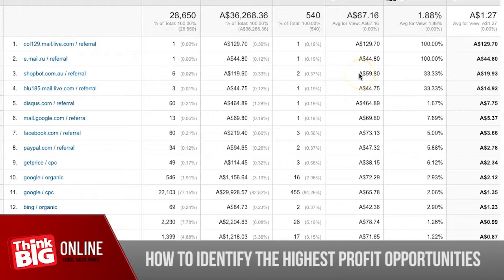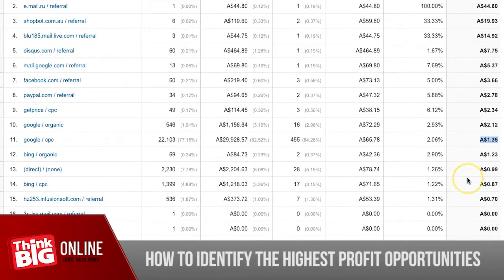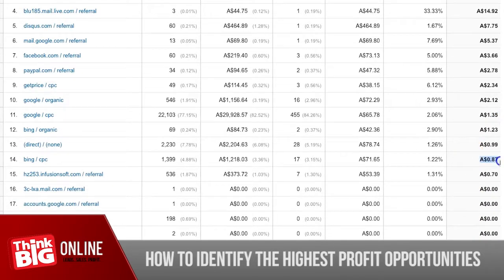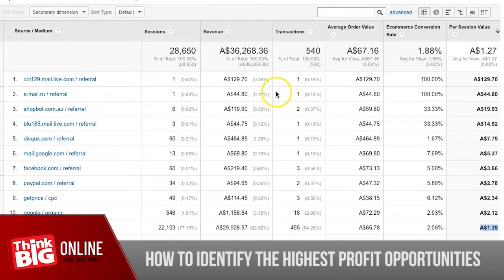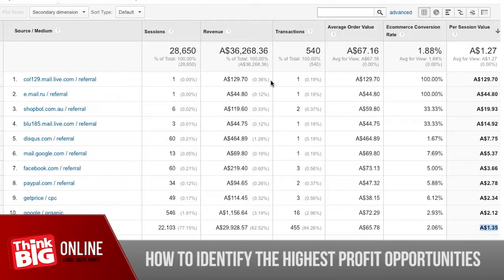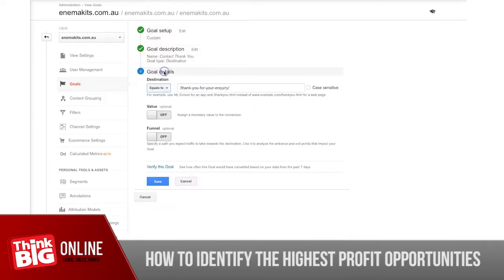How to identify the highest profit opportunities using Google Analytics